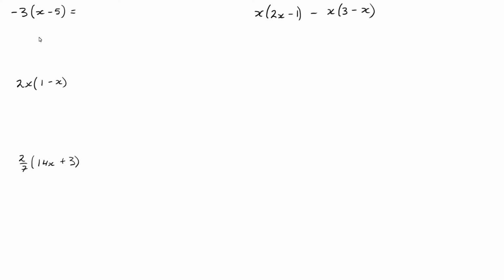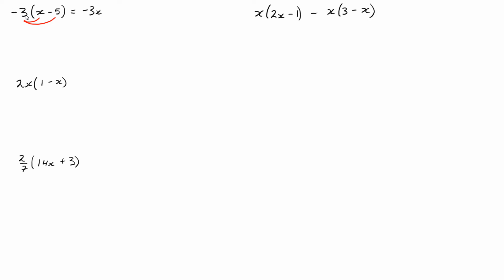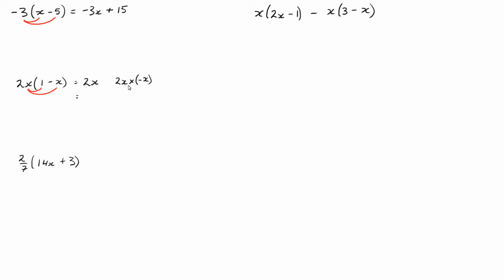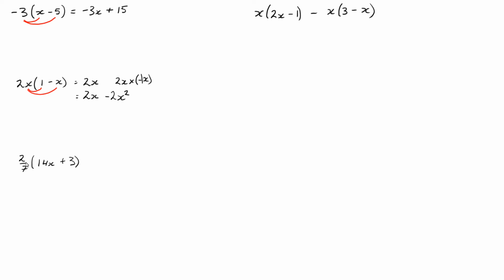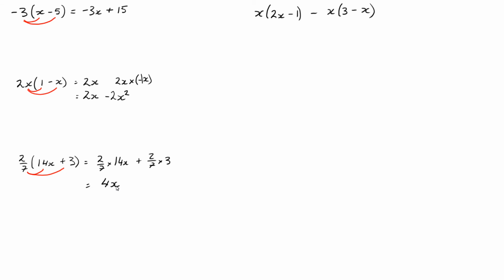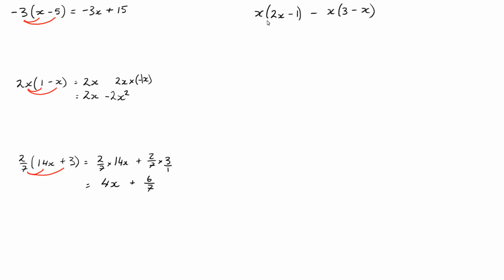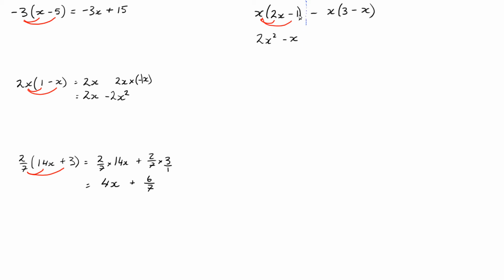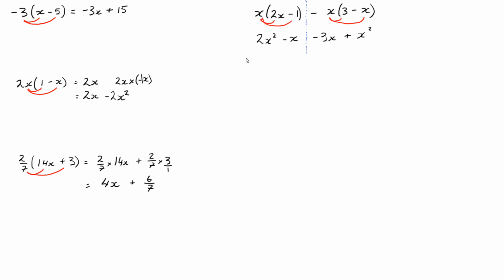Expanding algebraic expressions examples 002